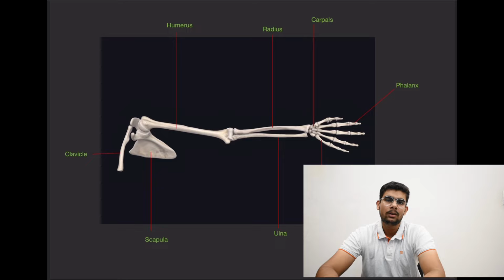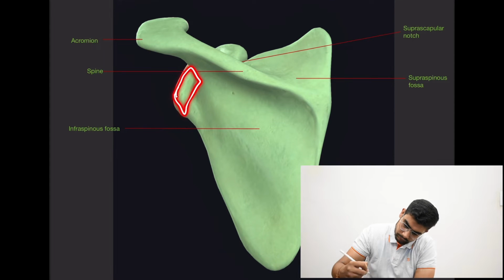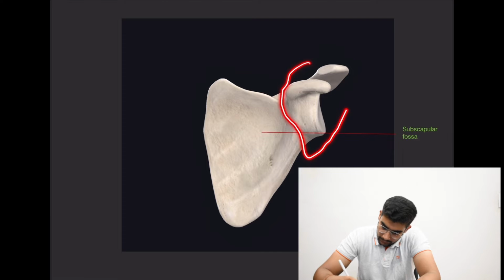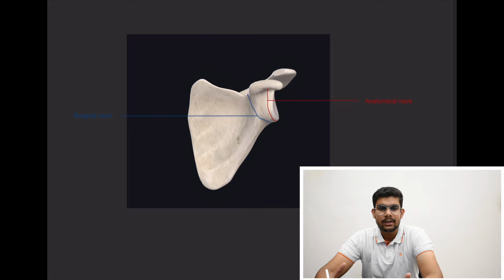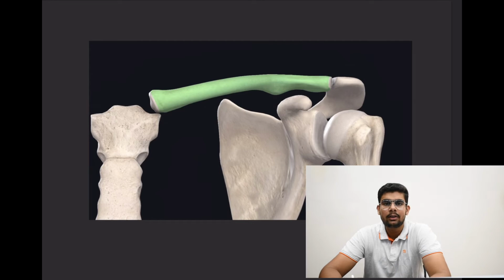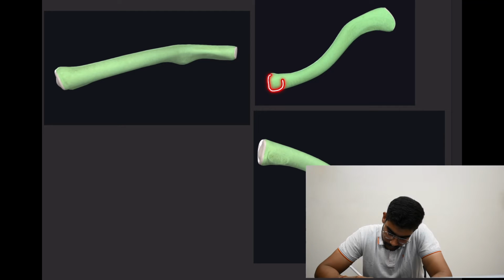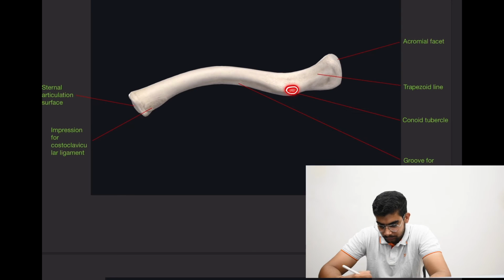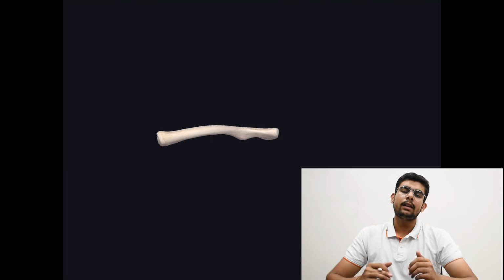Clavicle and scapula | bones of upper limb | mbbs | Medicine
Link for the diagrams

- koveshnikov anatomy
- grey's anatomy
-B.D. Chaurasia's human anatomy

- iPad Pro 12.9 inch 2021

Applications i use
- good notes 5
- complete anatomy 2022